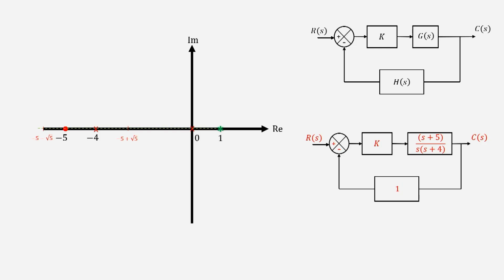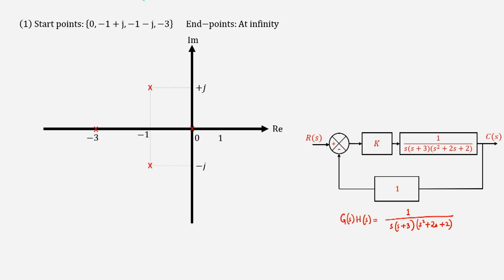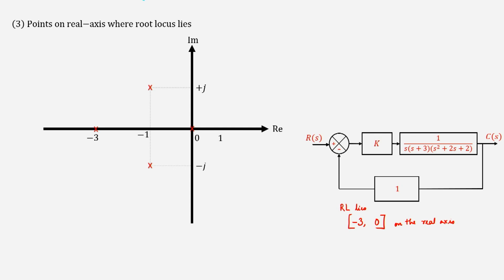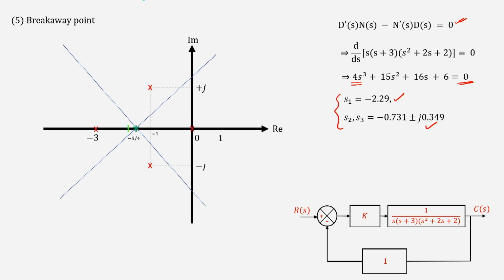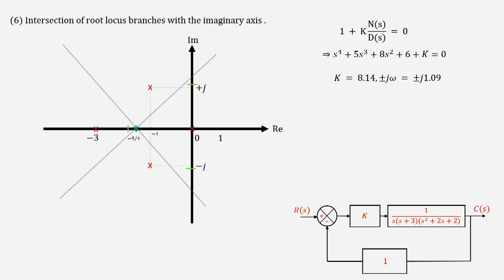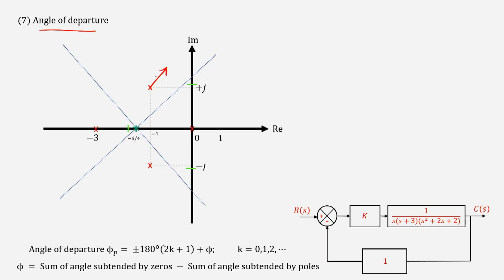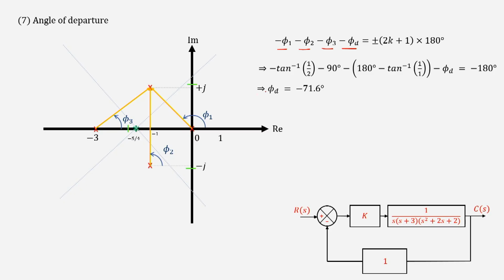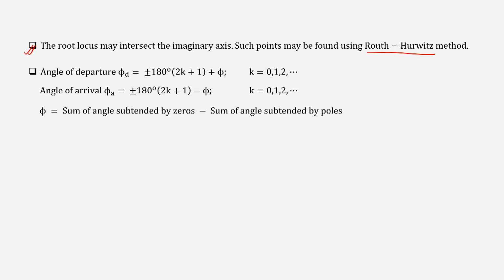Lec-23: Rules to draw Root Locus - II